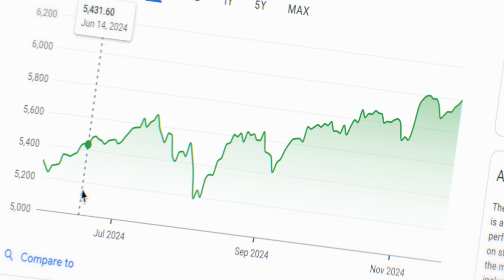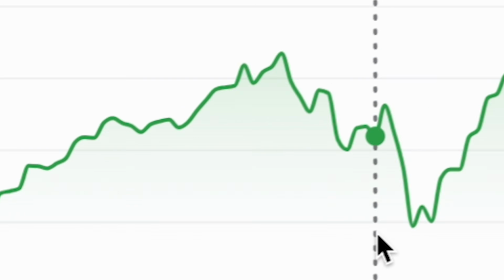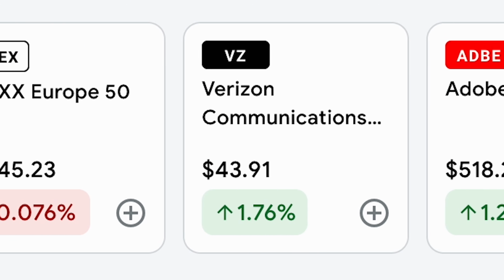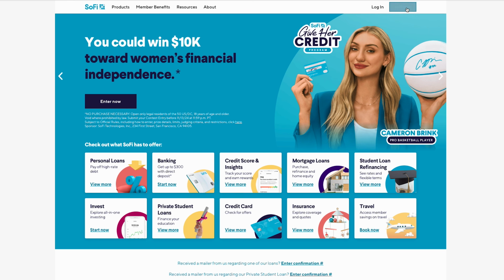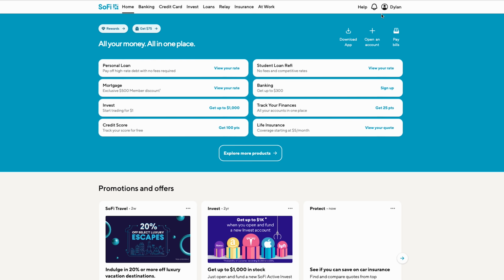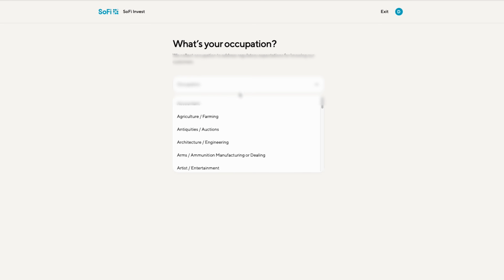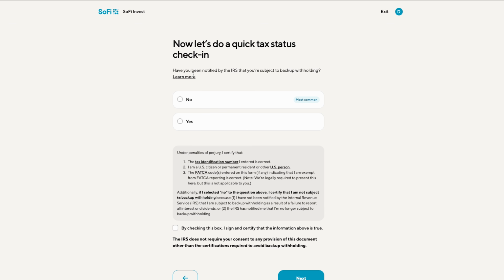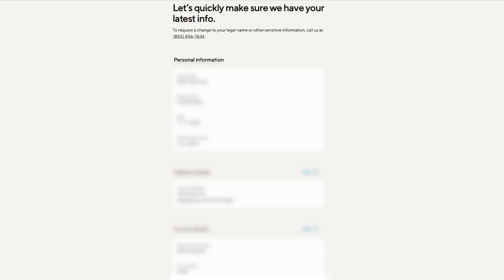How to Invest In The S&P 500 [Complete Beginners Guide]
CHAPTERS
00:49 Intro
01:20 What is The S&P 500
02:00 Dollar Cost Average
03:10 Step by Step How To